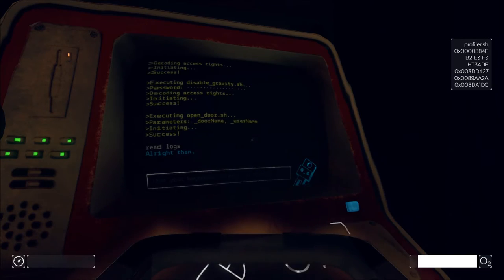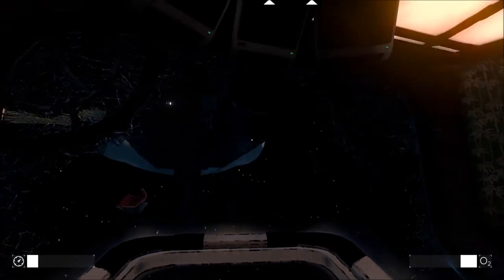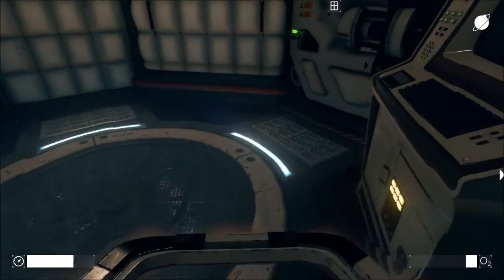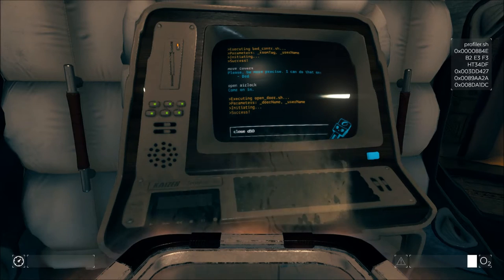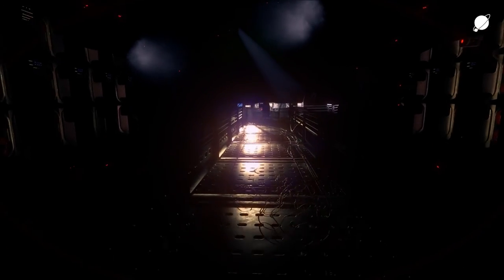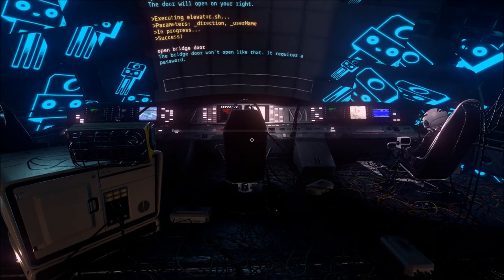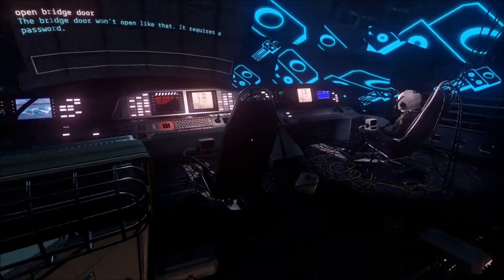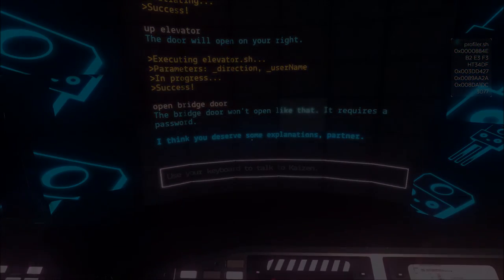Let's Play Event[0] (Blind), Part 7 of 8: The Bridge!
We tried for so long to get to the bridge... yet now I find I really don't want to be here at all.

Event[0] is a property of Ocelot Society. Thank you and enjoy your stay on the Nautilus.